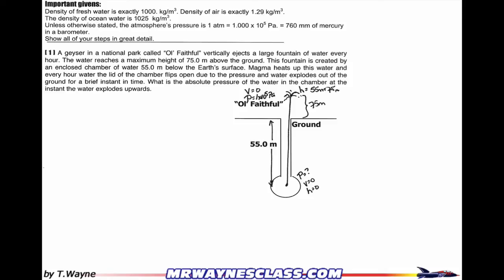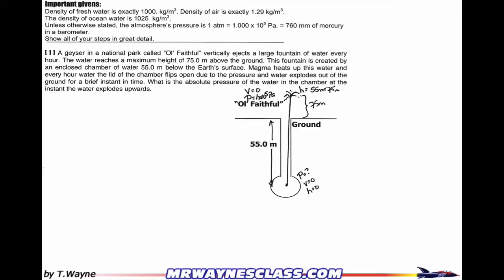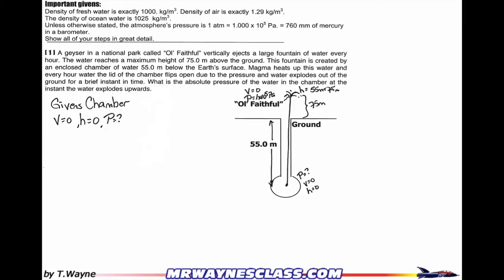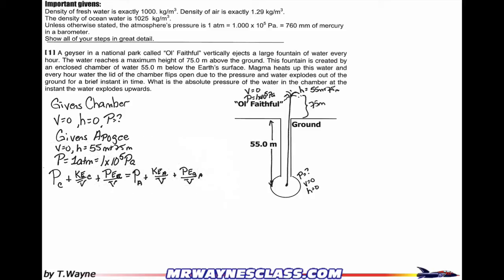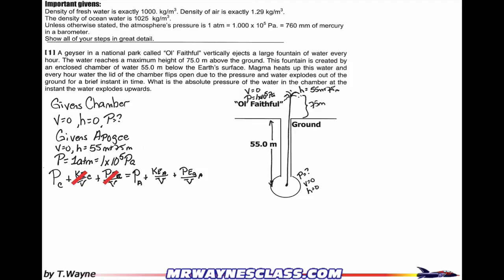Solution to fluids problem 1